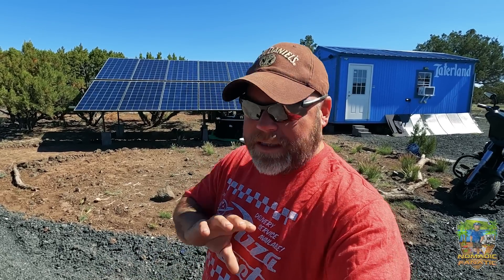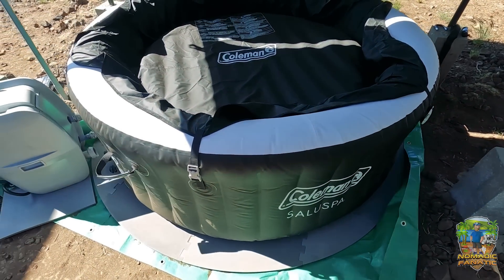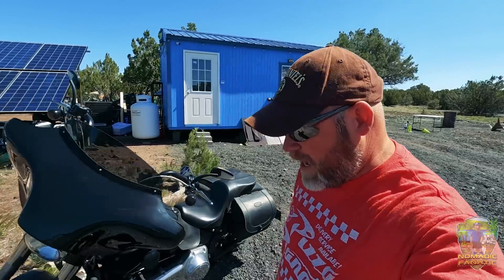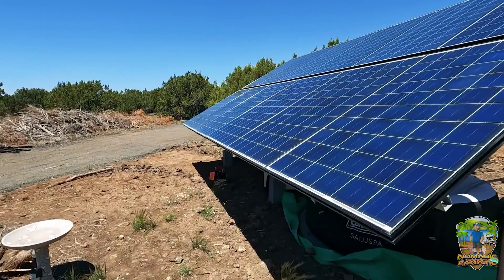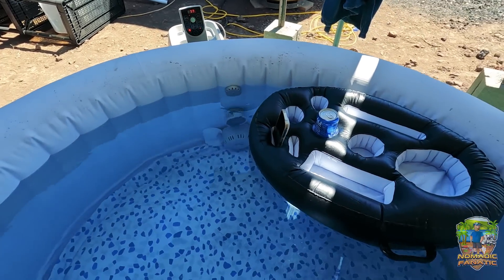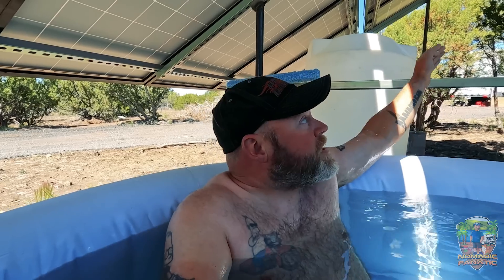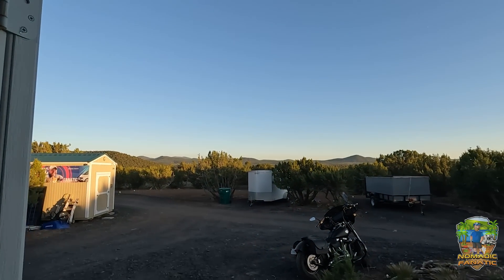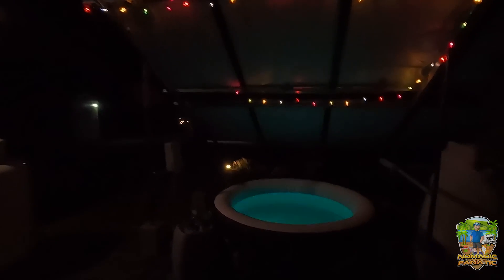Can I Power a Hot Tub Off-Grid With Solar Only?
My name is Eric and I travel with my cats, “Tara”  & “Opie” in a 24ft 2002 Ford Bigfoot Class C and tow either a 2014 lifted Smart Car named “Tater Tot” or my 2012 Harley Softail Slim named “Black Betty” in a 6x10 trailer.  We travel about 35 miles a day chasing 70 degrees year-round since 2010.
Here is my gear & some popular questions answered:

*Audio: (On Camera) Sony ECM-G1 Shotgun Mic
*Stealth Camera: GoPro 12 With Mod Box, and Volta Grip
Editing Laptop: 2019 16” MacBook Pro 2.4GHz 8-Core i9 ~ 64GB Ram ~ 2TB SSD
Editing Software: Adobe Premiere Pro CC
Aerial Drone Shots: DJI Mavic2 Shot in 2.7K Downscaled to 1080p
RV MPG: 7-8mpg depending on generator use.
Solar: 2,750 Watts 10x 200w Ecoworthy on RV. 3x 250w Canadien Solar on Trailer
Charge Controller: 3x Victron 150/70
Inverter/Charger:  Victron 3000 watt MultiPlus 2
Batteries: Vatrer 460aH x2 (920aH total lithium)
Mobile Wifi: Connecten